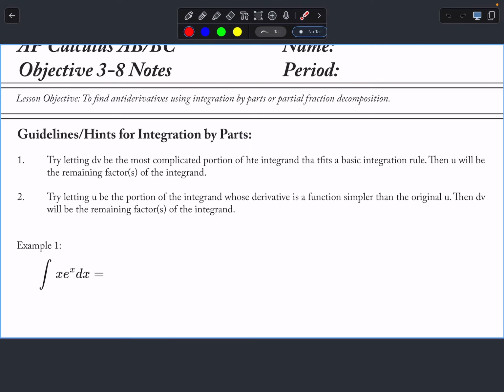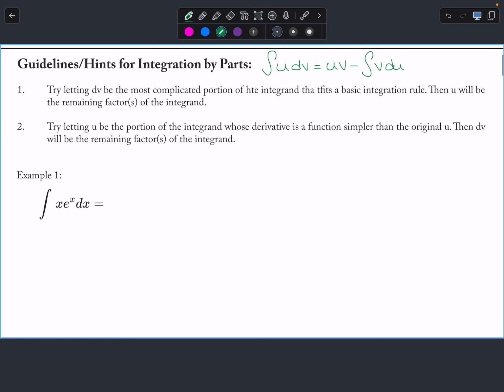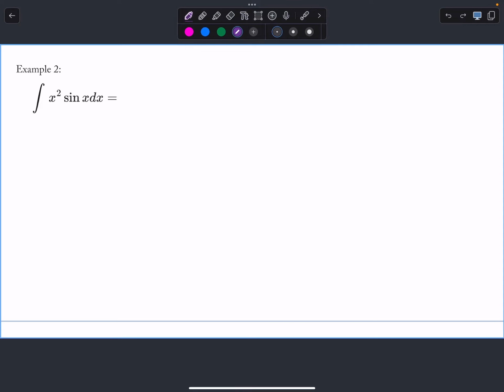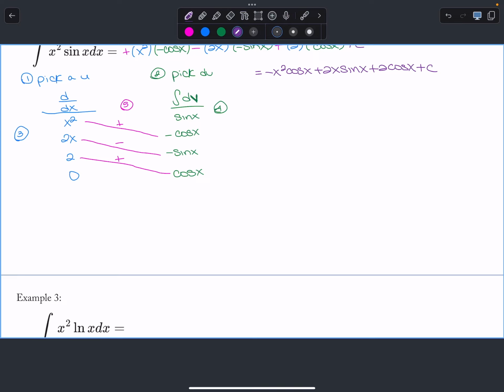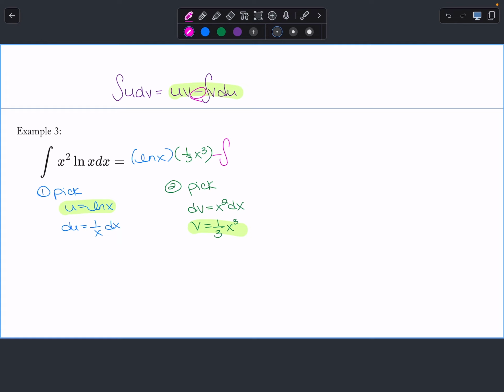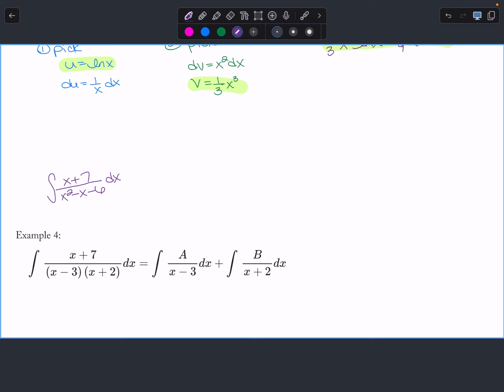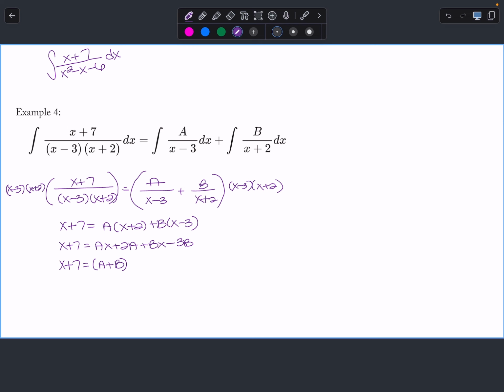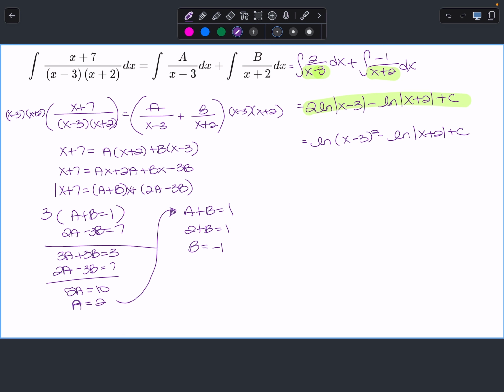AP Calc IntByPartsPartialFractionDecomp Lesson